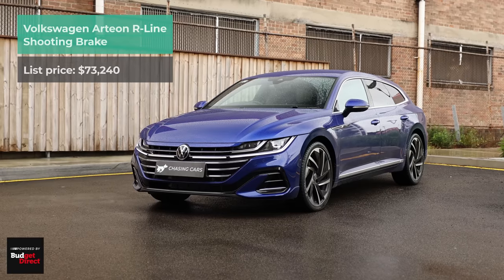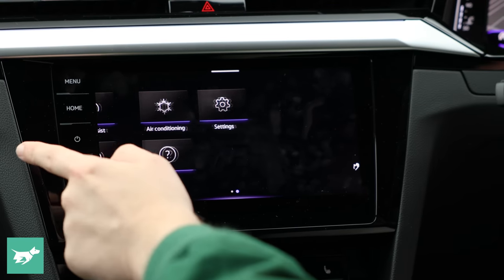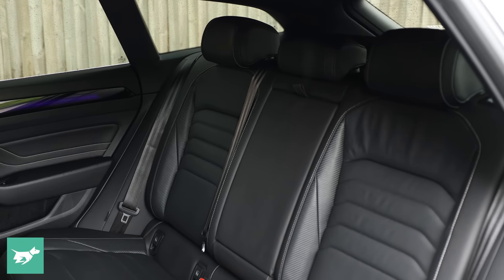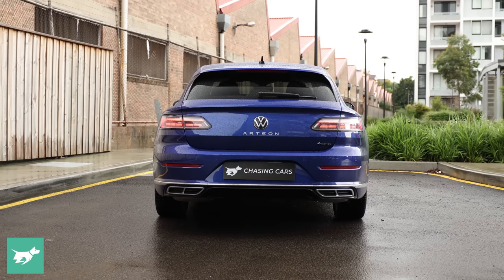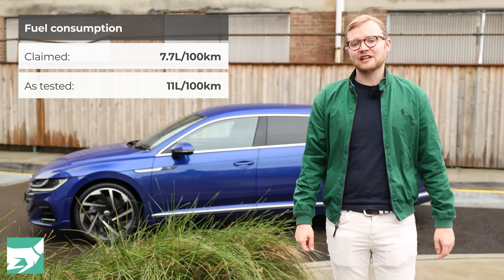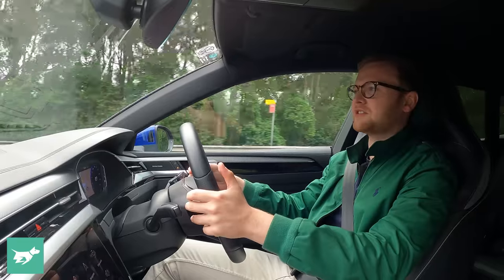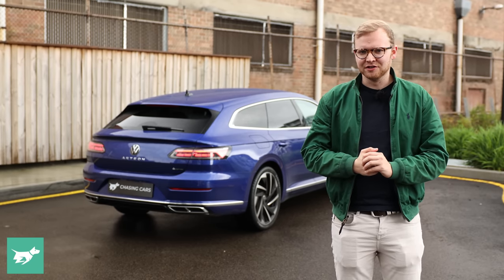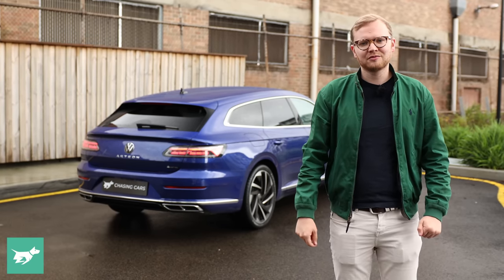Upgrade from a Golf R? (2022 Volkswagen Arteon Shooting Brake review)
The Volkswagen Arteon Shooting Brake is a new form factor of the VW Arteon, also available as a liftback. The Shooting Brake is kind of like an upgrade from the Volkswagen Golf R wagon, and it slots in as a sexier alternative to a Passat 206TSI wagon. They are all similar but different in small ways, especially looks. Which would you have? Or are you more into the 235kW Tiguan R SUV?

The Volkswagen Arteon Shooting Brake also competes with the Mazda 6 wagon, Audi A4 wagon and BMW 330i Touring.

You can get the Arteon Shooting Brake in $65K 140TSI Elegance FWD trim or $73K 206TSI R-Line AWD trim as tested.

As always, we don’t accept advertising from car manufacturers, and we’re powered by Budget Direct - so this is an independent, honest review of the Volkswagen Arteon.

Timecodes:
0:00 - Intro
0:48 - Interior
3:50 - Back seats
5:30 - Boot space
6:20 - Running costs
7:03 - Driving
12:34 - Verdict